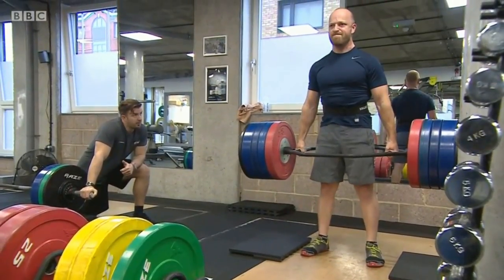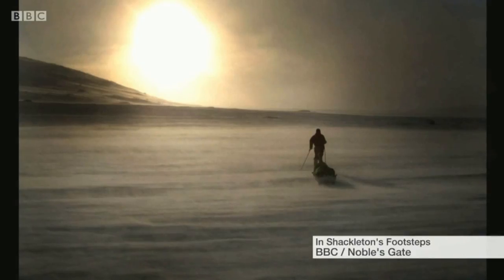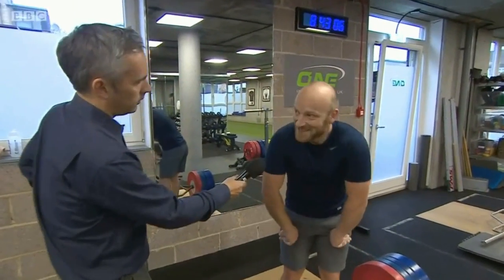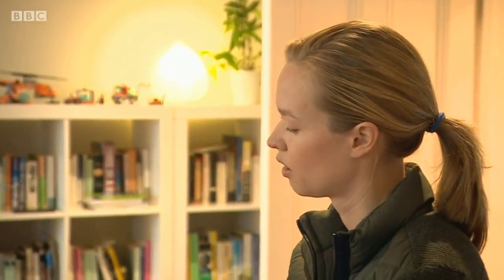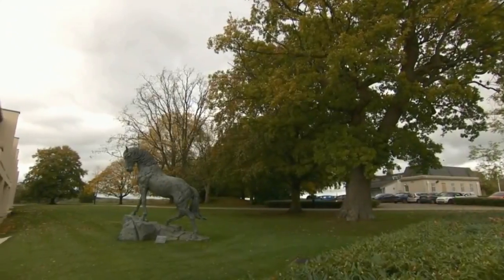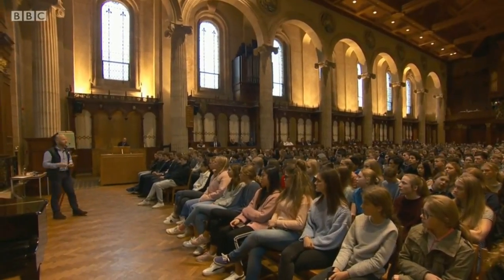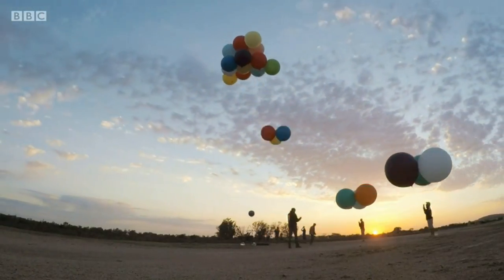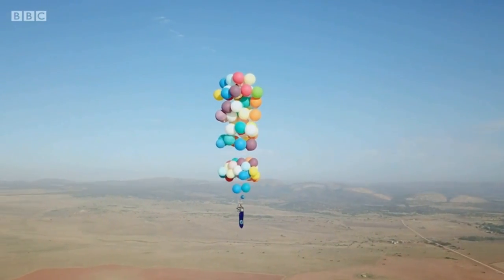Ben Saunders on the BBC News at One 25/10/17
Crossing Antarctica alone
Explorer Ben Saunders is bidding to make the first solo unaided crossing of Antarctica.
He is following in the footsteps of his friend Henry Worsley, who died making the attempt last year.